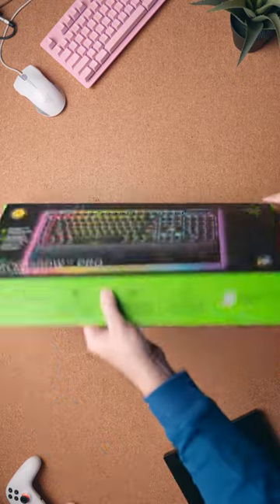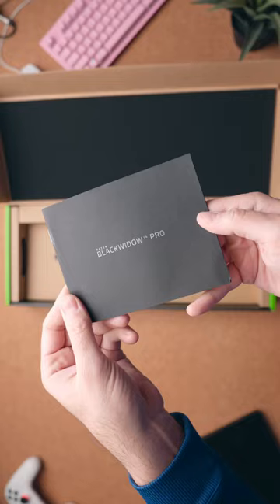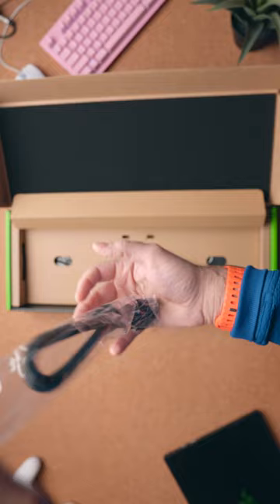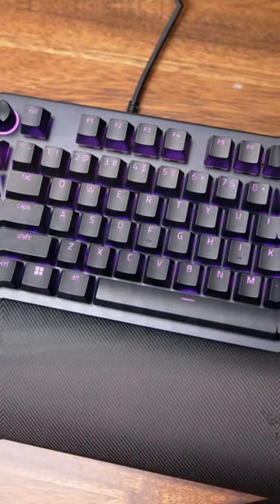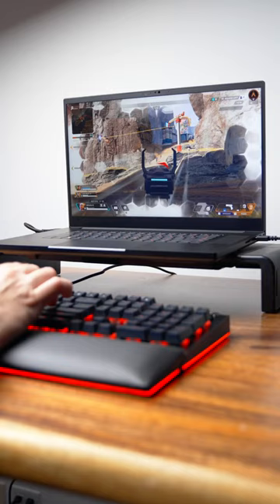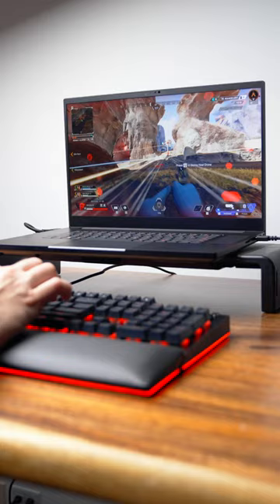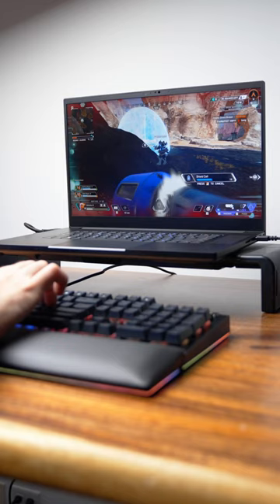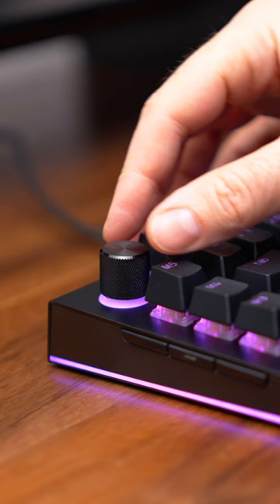Razer BlackWidow V4 Pro Keyboard Unboxing & First Impressions!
The Razer BlackWidow V4 Pro is a gaming keyboard with clean rgb, a magnetic rgb wrist rest and TONS of programmable buttons. Here's my first impressions!